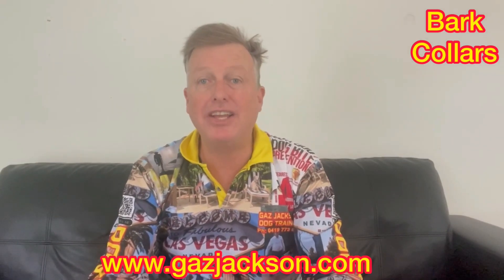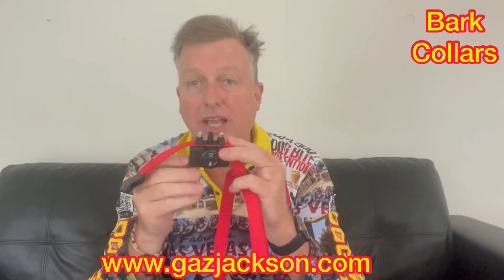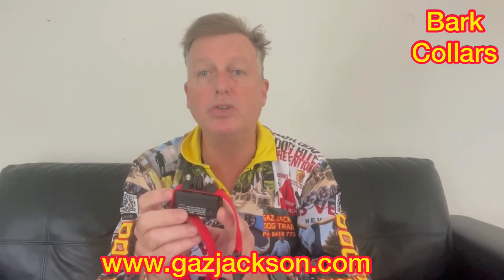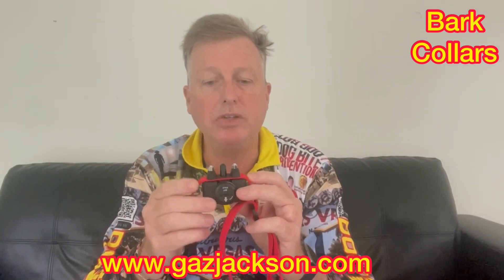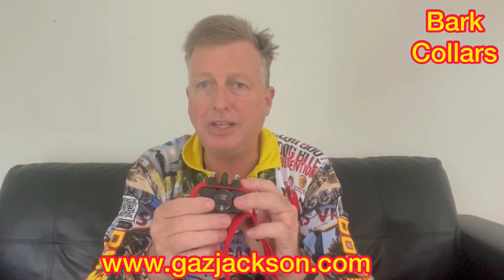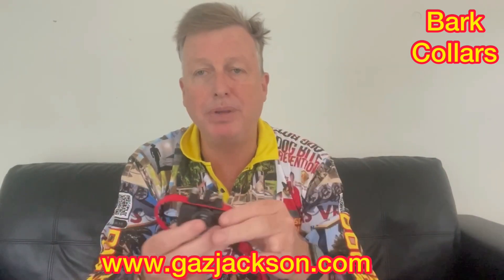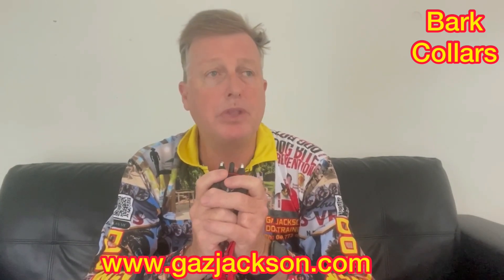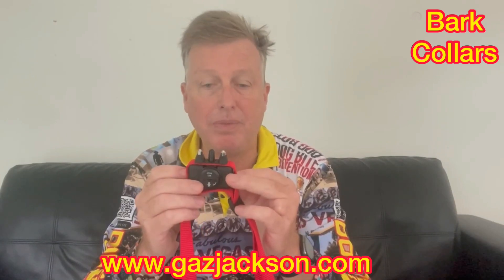EP 153. Bark Collars and does Gaz recommend them?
Gaz explains the use of Bark Collars and if they are the best choice for nuisance barking dogs.

Ultimate Dog Training Download
How to Select & Raise your Ultimate Dog. Soft-copy/Ebook/Audio
THE DOG TRAINER (Autobiography) Duology box set
Book 1. From K9 world firsts to murder & mayhem.
Book 2. Death, karma and the battle of wills.
Dog Bite Prevention & Dog Training Seminars.